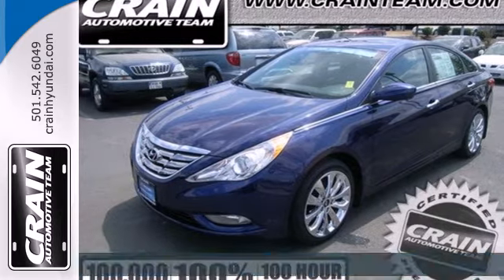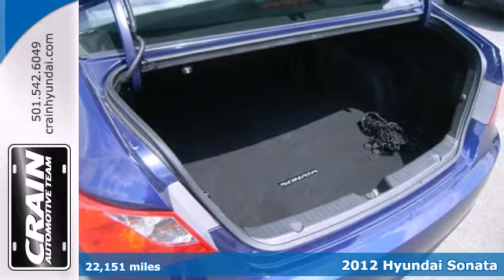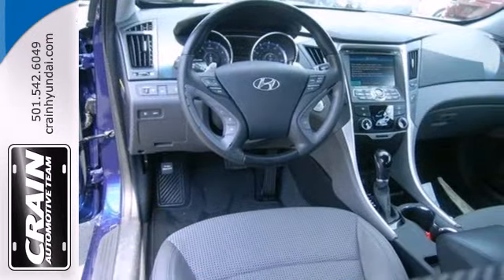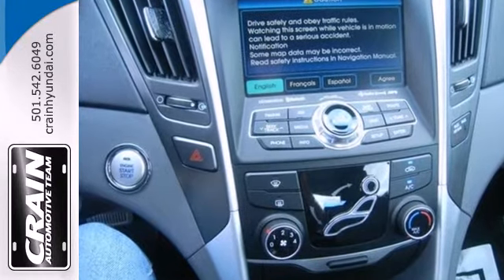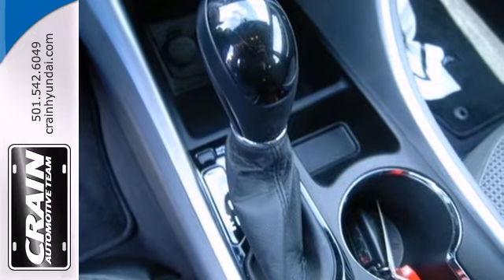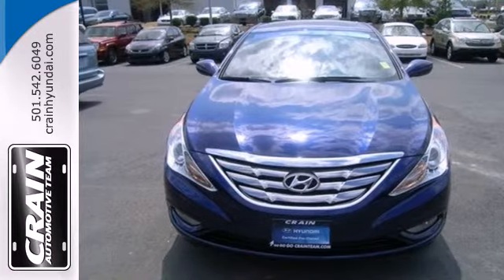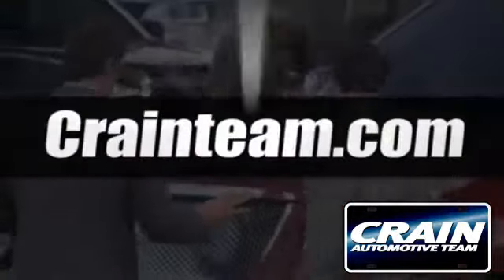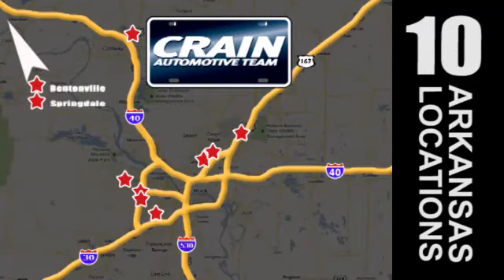2012 Hyundai Sonata Little Rock AR Bryant, AR 3MZ6472A SOLD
Year: 2012
Make: Hyundai
Model: Sonata
Trim: 2.4L SE
Engine: Gas I4
Transmission: Automatic
Color: BLUE
Mileage: 22151
Stock #: 3MZ6472A

Address:
11701 Colonel Glenn Rd